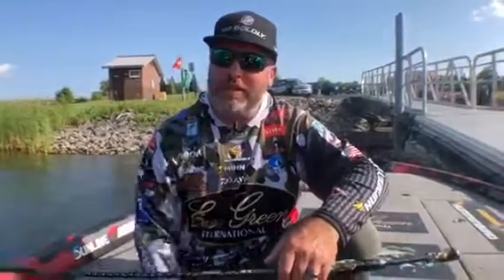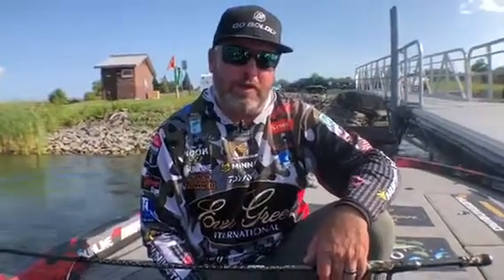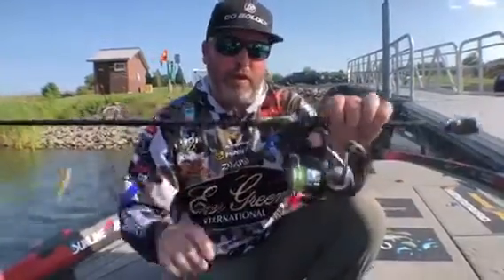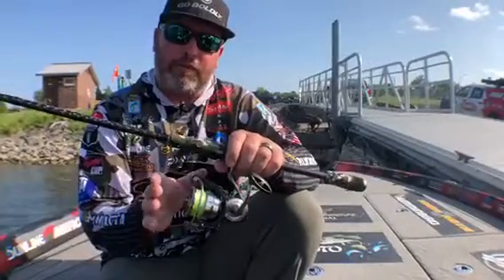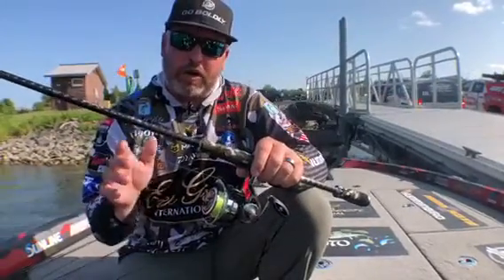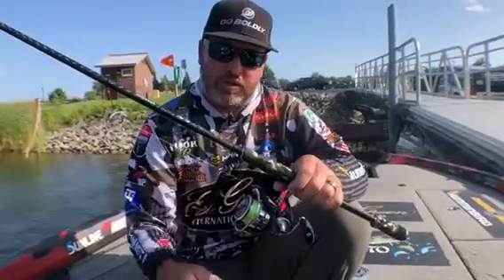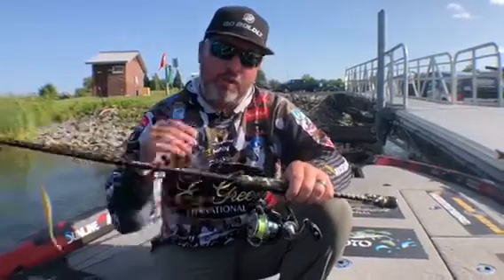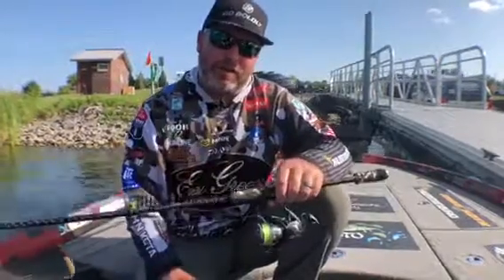Brett Hite Day 1 after Weigh-in @2018 Bassmaster Elite 8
St. Lawrence River, NY